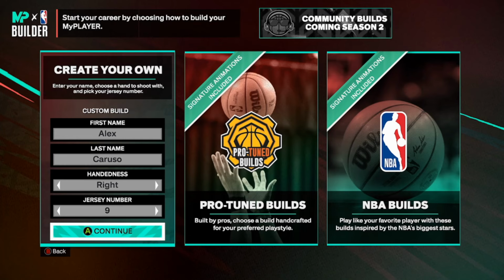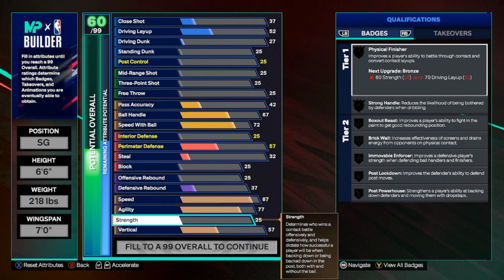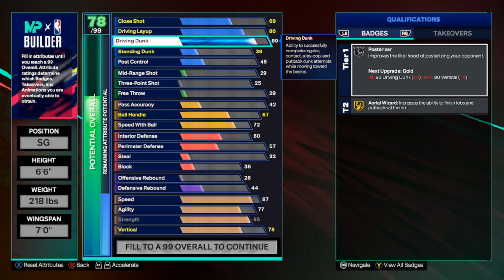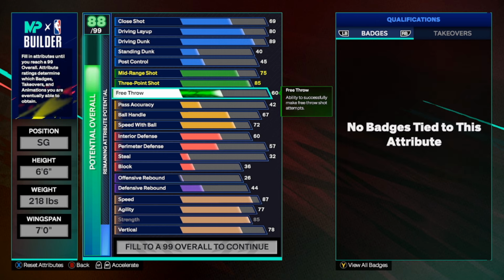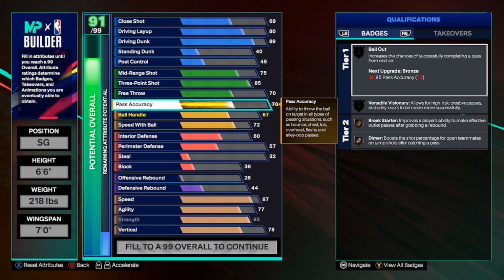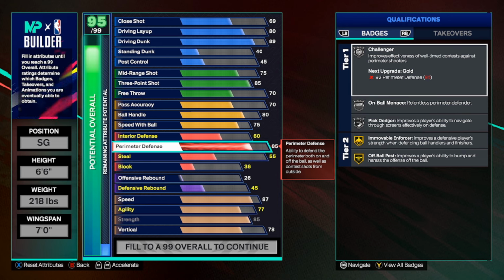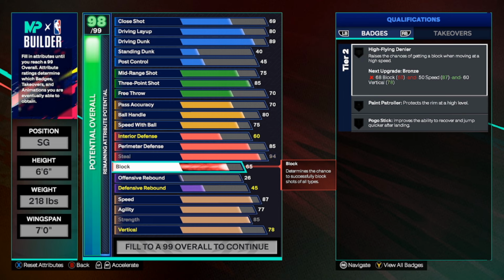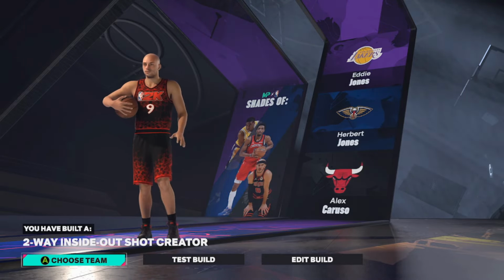BALL HAWK Build with LEGEND Interceptor is SCARY on NBA 2k25!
Get ready to witness some insane gameplay as we dive into the world of basketball with a player who literally BUILDS DESTROYS EVERYONE! In this video, we showcase a character with an impressive 94 steal rating, limitless range, and jaw-dropping contact dunks that will leave you on the edge of your seat.

Watch as we break down the strategies and skills that make this build unstoppable on the court. From stealing the ball with precision to draining deep threes and slamming it down with authority, this build does it all!

Whether you're a seasoned player or new to the game, you’ll pick up tips and tricks to elevate your own gameplay. Let’s dominate the court together!